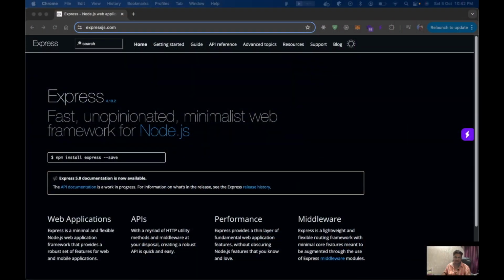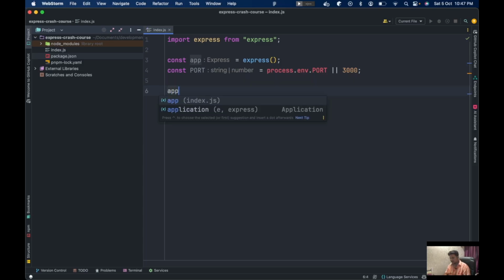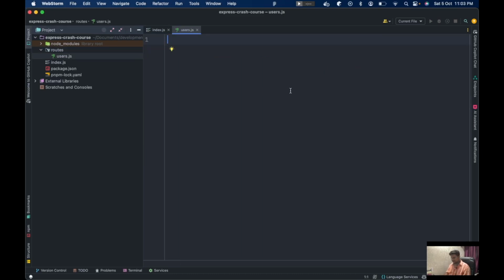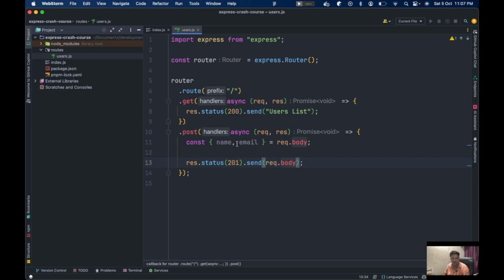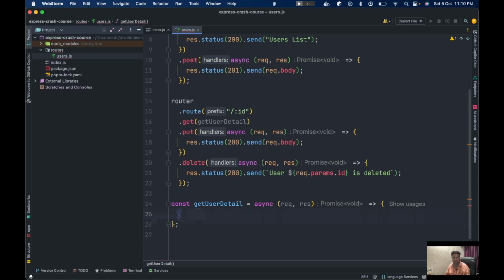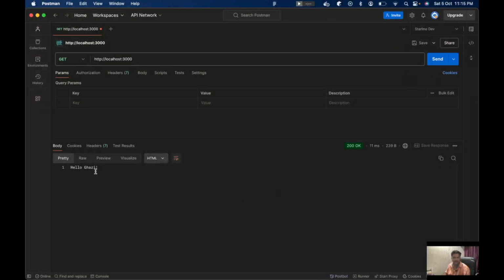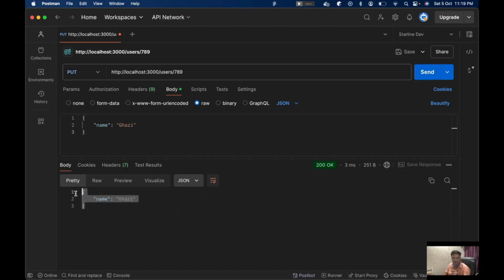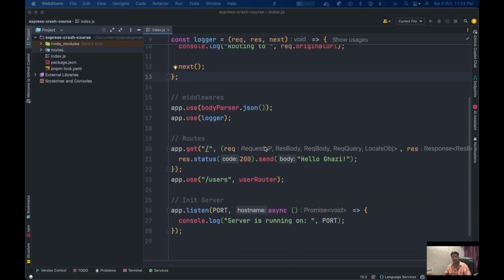Express.js Crash Course | Build a RESTful API with Middleware in Just 30 Minutes!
Welcome to this Express.js Crash Course where you'll learn to build a RESTful API in just under 30 minutes! Express.js is a fast, unopinionated web framework for Node.js that simplifies web app development.

In this tutorial, we'll cover everything you need to get started with Express.js, including setting up a server, creating routes, working with middleware, and implementing full CRUD operations.

By the end of this video, you’ll have a fully functional API that can handle GET, POST, PUT, and DELETE requests. Perfect for beginners who want a hands-on project to start their web development journey.

What you’ll learn:
- Setting up an Express.js project
- Understanding routes and handling HTTP requests
- Working with middleware to modify requests and responses
- Building a RESTful API with full CRUD operations
- Testing your API with Postman

My Work From Home Setup you might be interested in:

Wireless Keyboard
Wireless Mouse
Type C to HDMI Cable